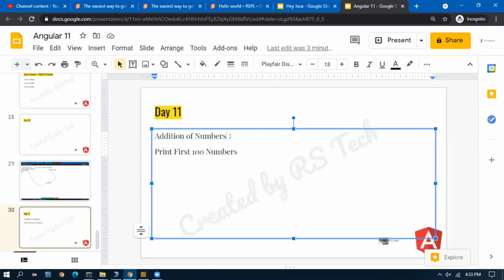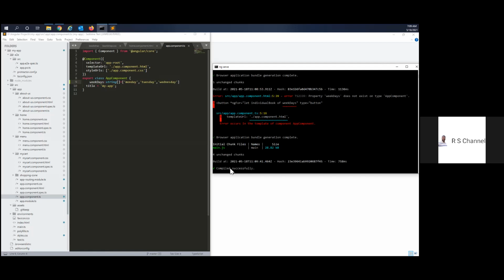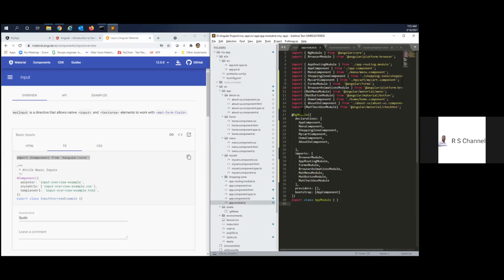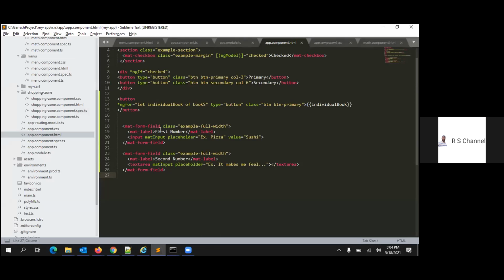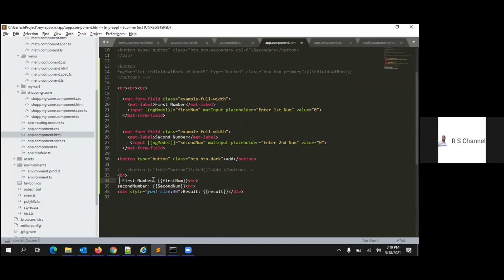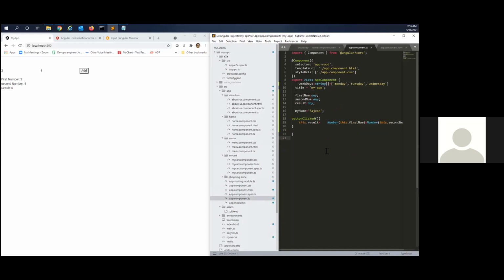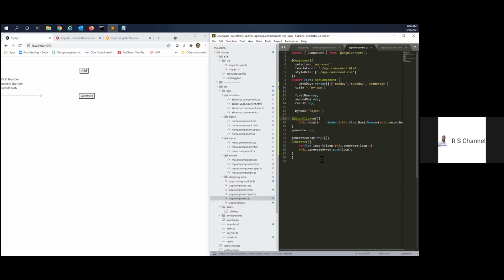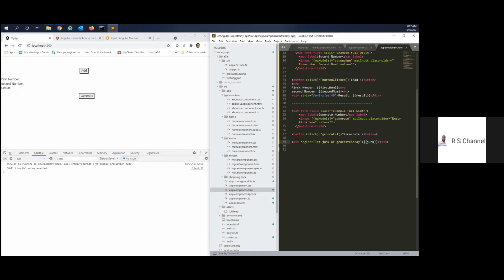Day 11 - Angular - Addition / Generate Numbers